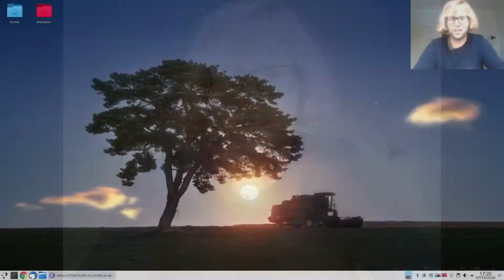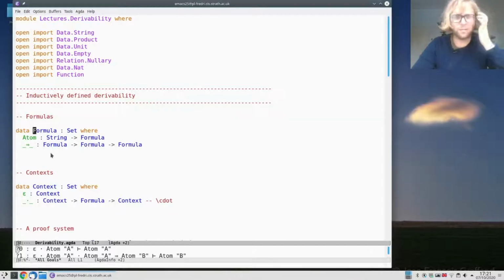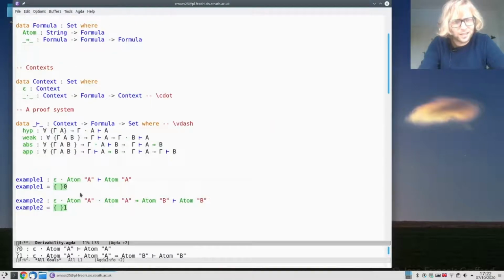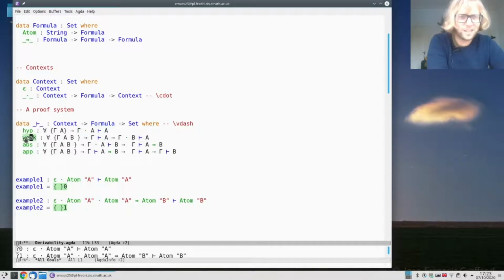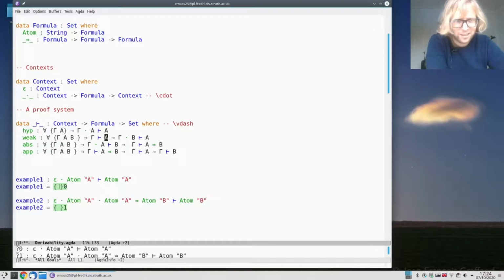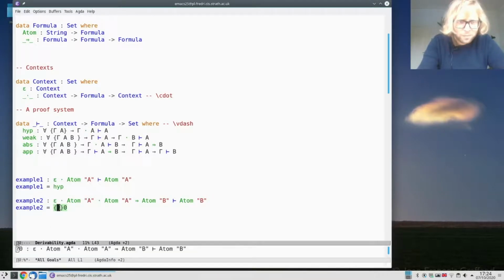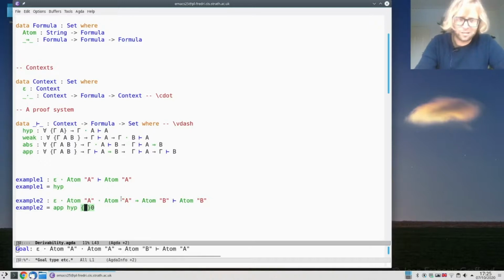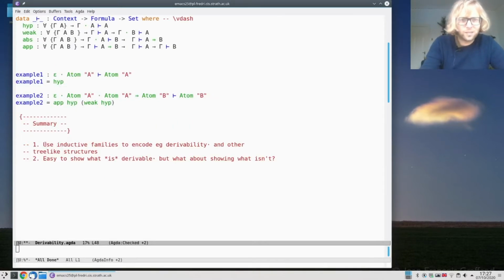Derivability as an inductively defined relation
In which we see another example of how to define interesting concepts inductively